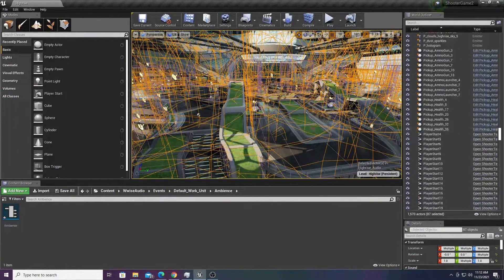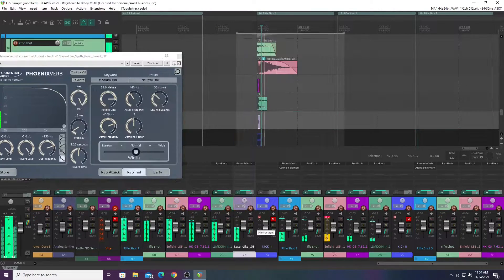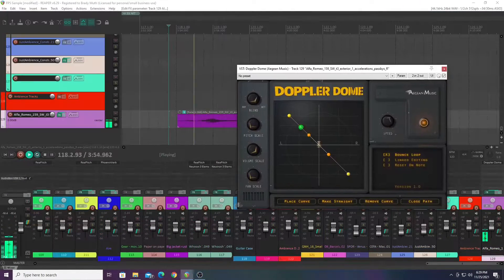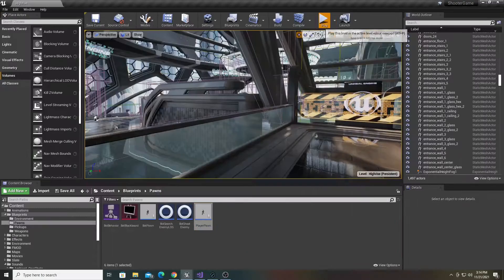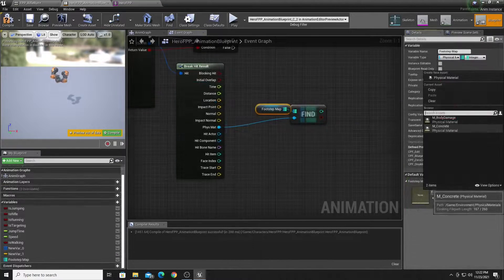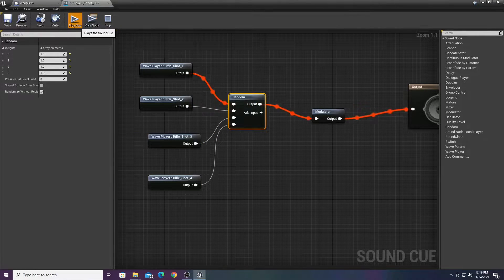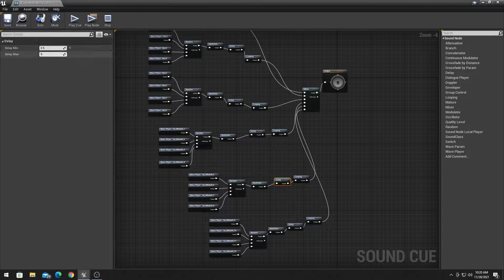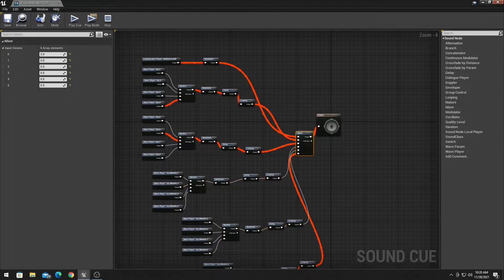Unreal Engine Audio Implementation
This is a sound redesign and audio implementation for the Unreal Engine 4 FPS Sample Game, available at the Epic Game Store. I integrated the audio using UE's audio engine (no middleware).
DAW: Reaper